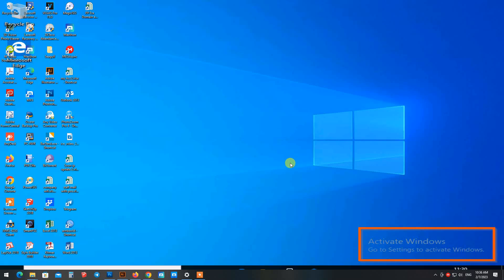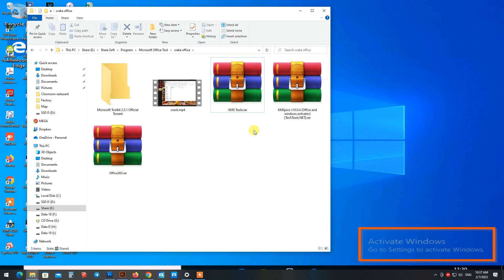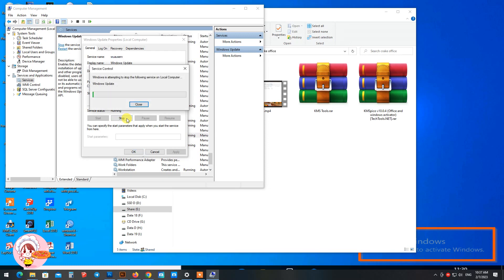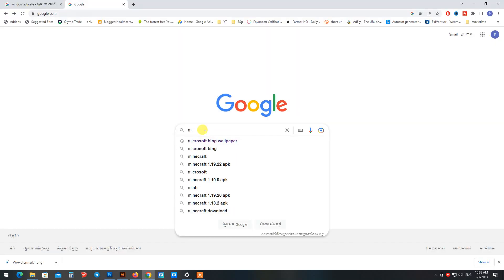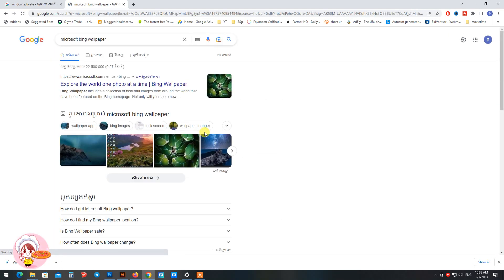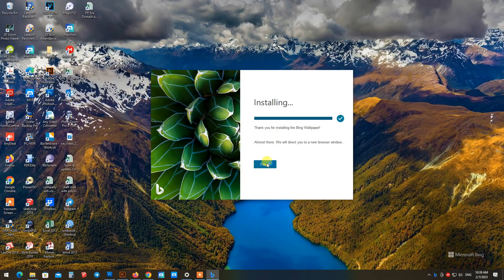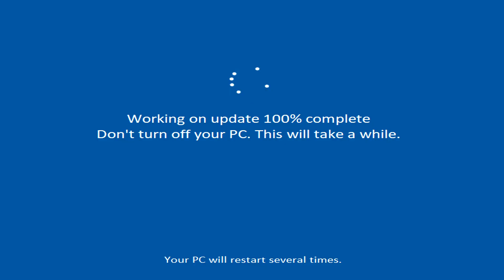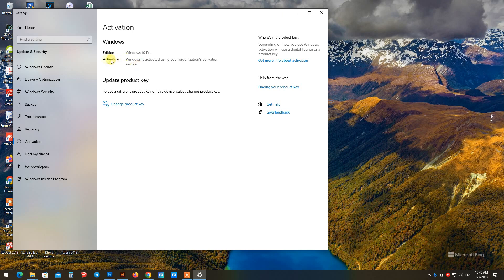How to Activate window 10, 11 without license? no crack file need, no any software, by the V IDEAS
how to activate windows 10 with cmd without key,
how to activate windows 10 pro without product key
windows 10 activation how to
windows 10 activation key how to find
how to do windows 10 activate
window activate 10 text
how to activate window 10 pro free
how to activate windows 10 cmd
how to activate window 10 pro
how to activate window 10 without product key
how to activate window 10 home
how to activate windows 10 without key
how to activate windows 10 pro without key
activate windows 10 kms
activate windows 10 pro cmd
activate windows 10
window activate windows 10
window 10 pro activate text
window 10 pro activate txt
window 10 activate batch file github
10 windows activator